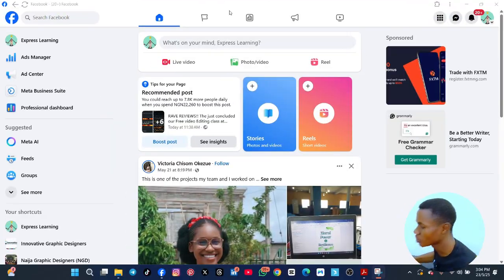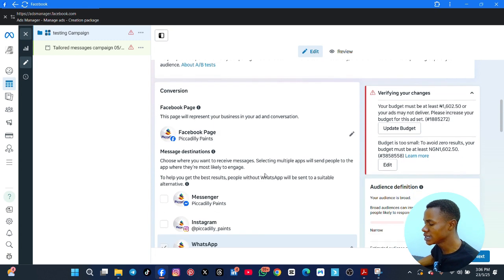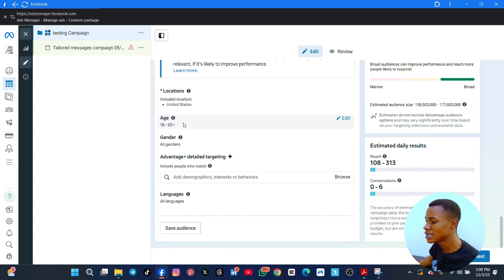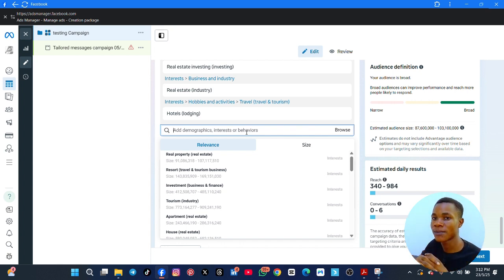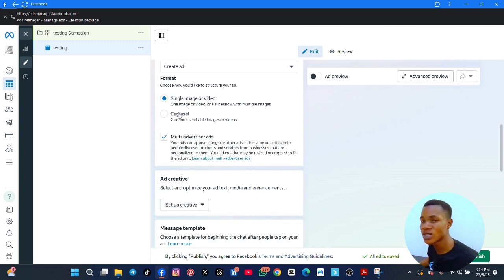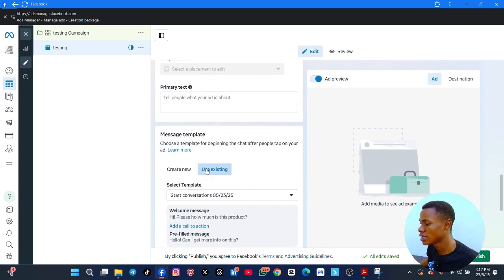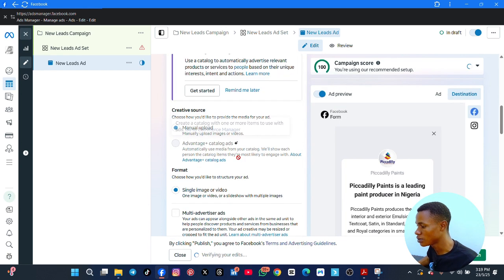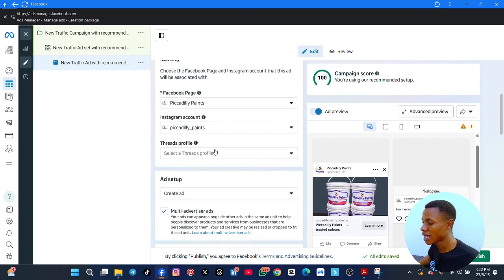How to Run Ads on Facebook to Your Website and WhatsApp That Actually Convert!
How to run ads on Facebook to your website and WhatsApp that actually convert is what every online business owner, marketer, and entrepreneur should master in 2025. In this video, you’ll discover a step-by-step strategy that walks you through the exact process of setting up Facebook ads that drive traffic to both your website and WhatsApp without wasting your budget. Whether you're promoting a service, product, or personal brand, this tutorial will help you create ads that engage and convert your target audience. You'll also learn optimization techniques, budget settings, audience targeting tips, and how to avoid common mistakes that cost advertisers thousands monthly.